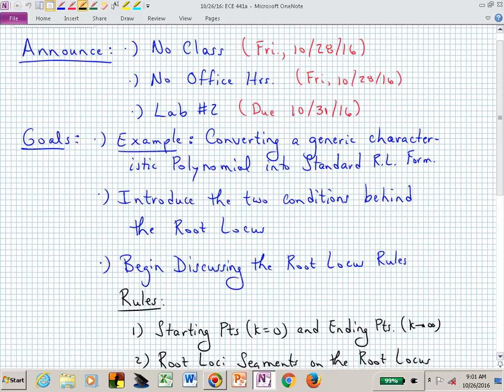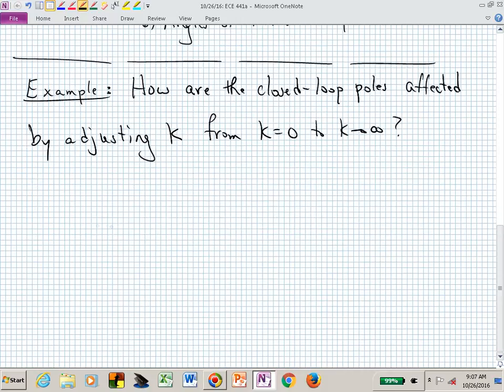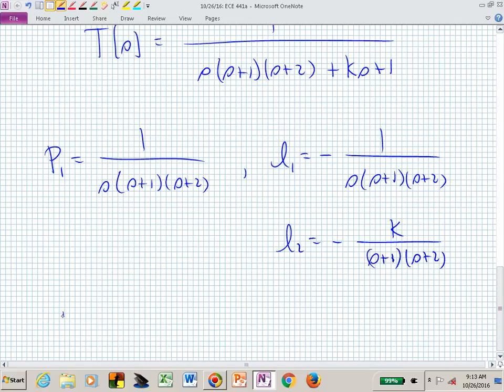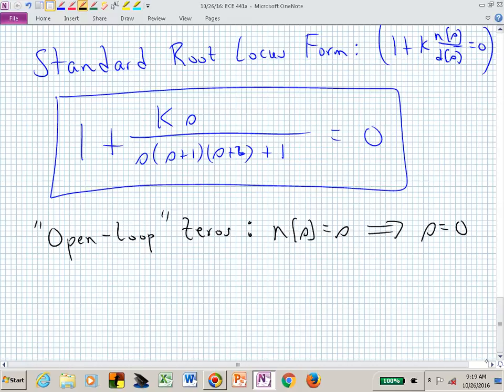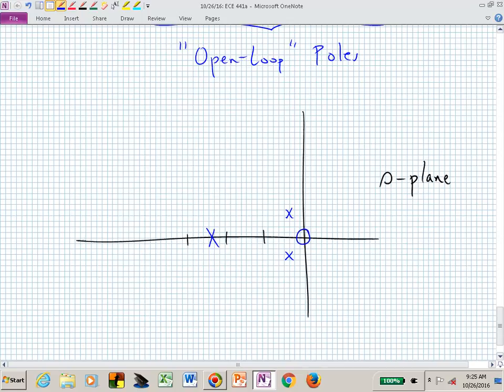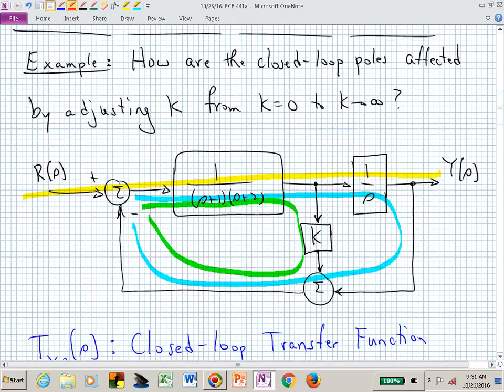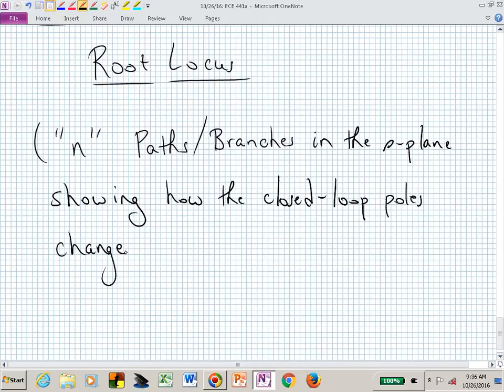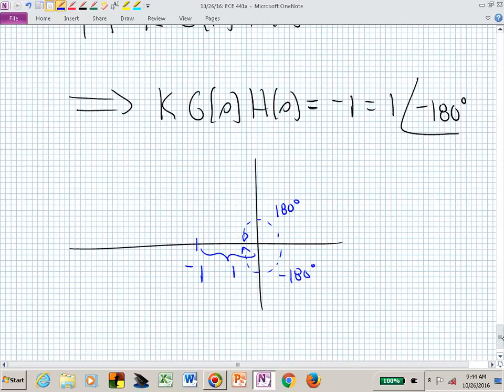ece441a_vid6.2_10_26_2016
Video 6.2: Standard Root Locus Form Example and Two Conditions Behind Root Locus Rules.